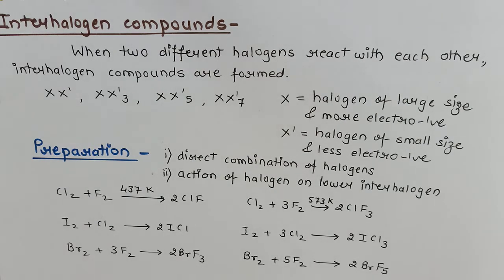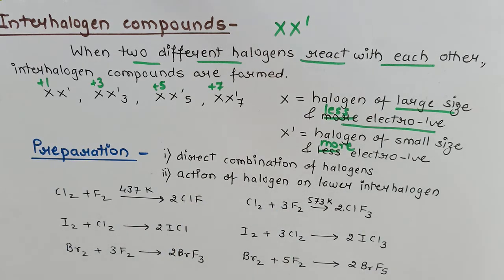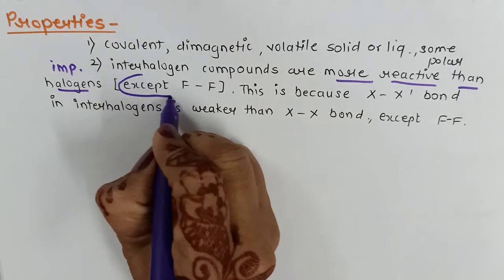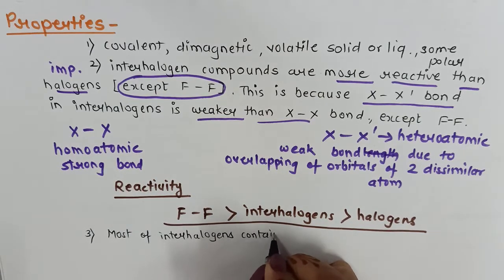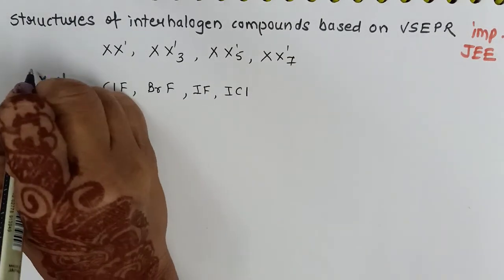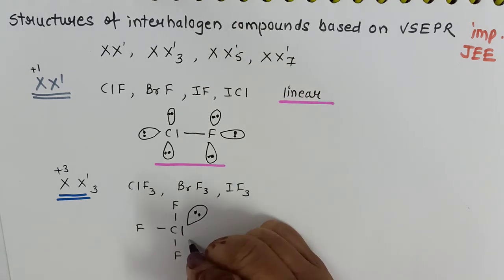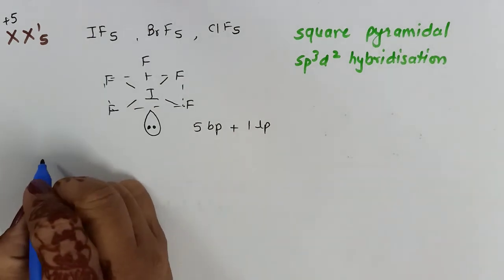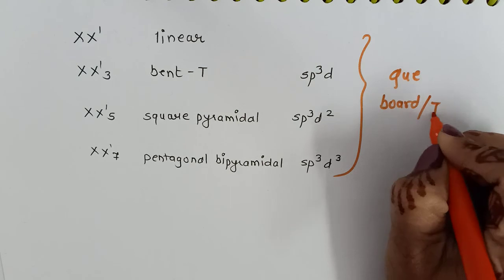P block elements|Class 12| CBSE board |chemistry |interhalogens part 11